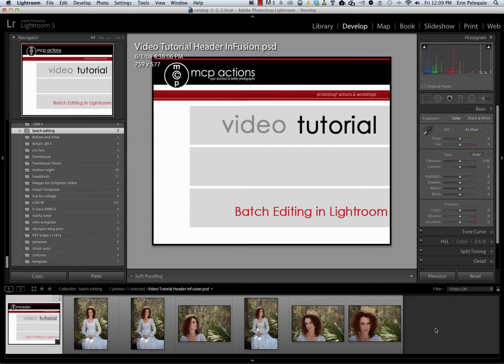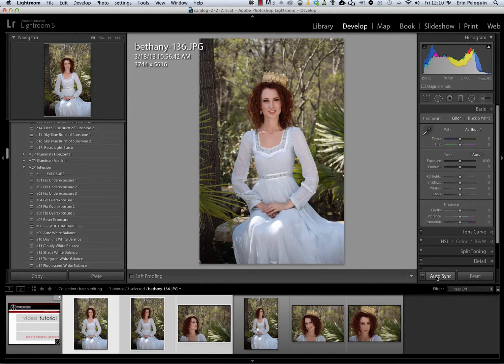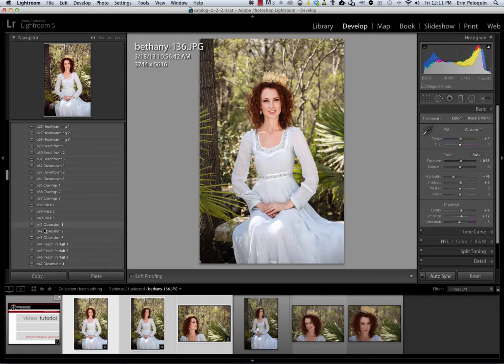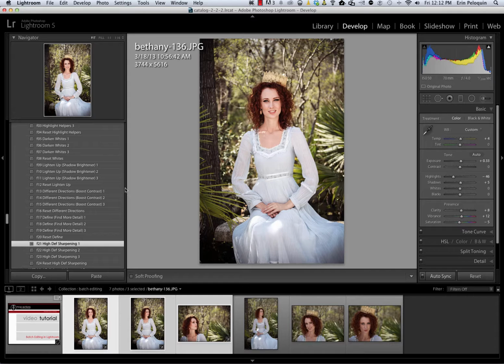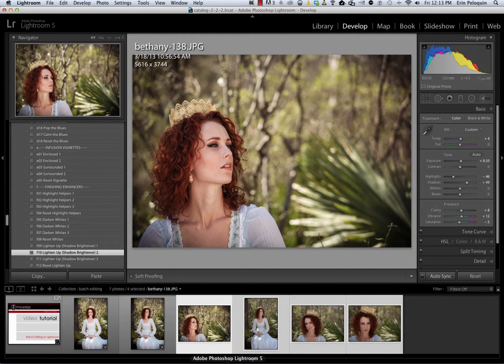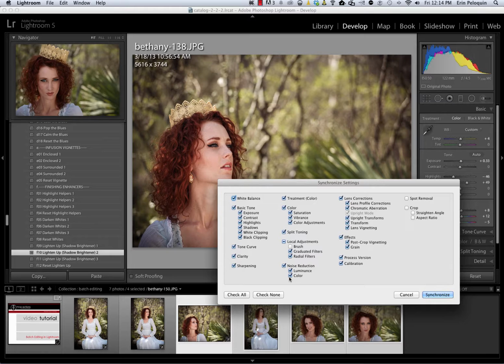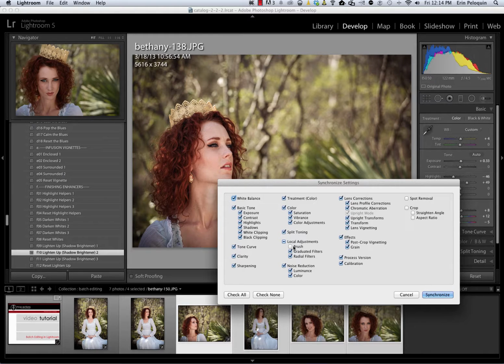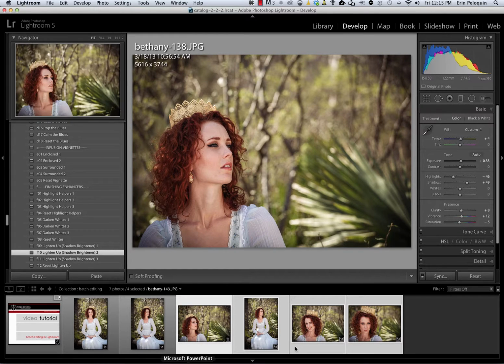Batch Editing in Lightroom Using MCP's™ InFusion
Use MCP's InFusion Presets for Lightroom to efficiently edit many photos at once.